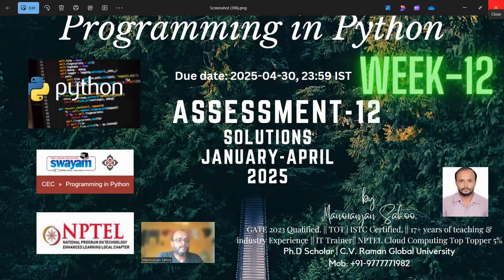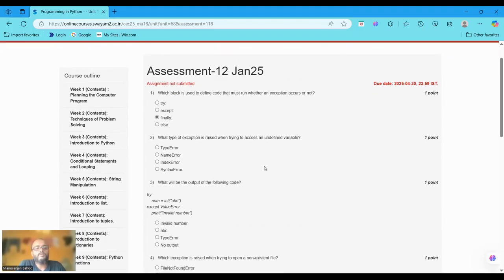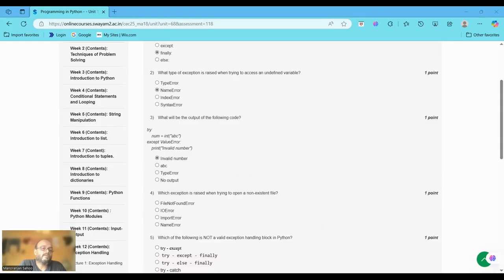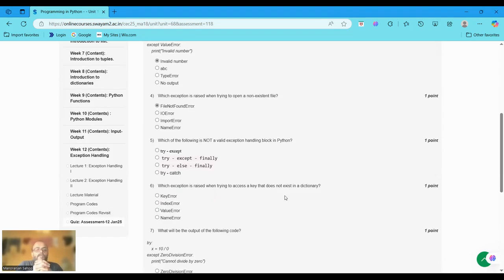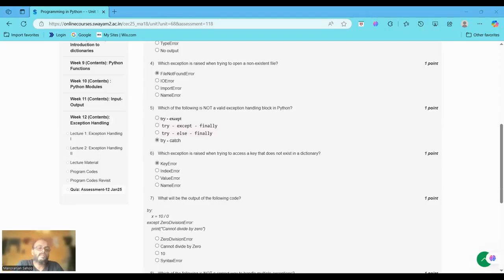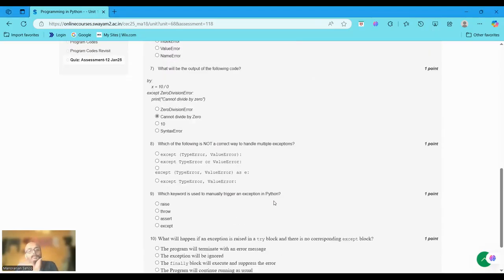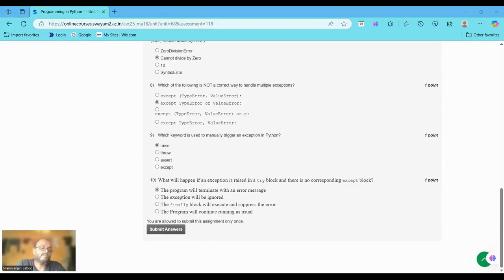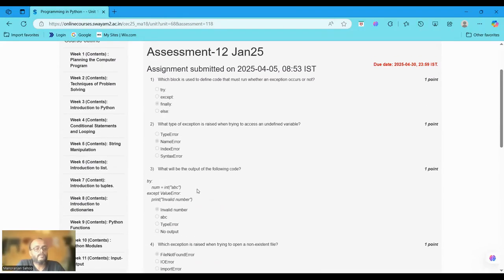CEC » Programming in Python Quiz Week 12 Assessment 12 Answers SWAYAM JANUARY APRIL 2025